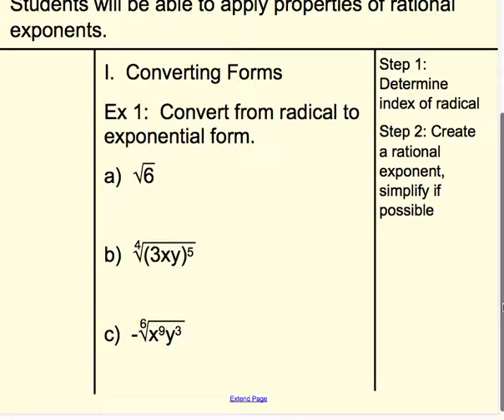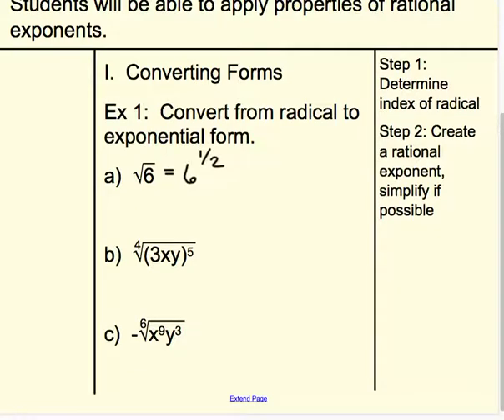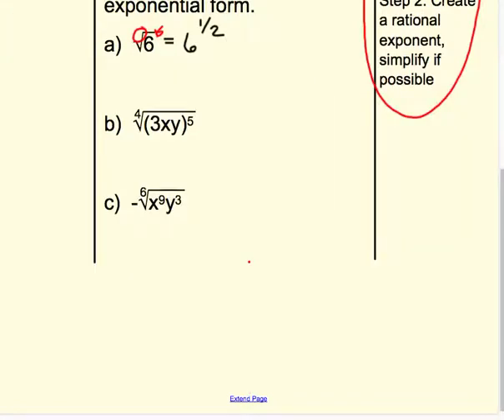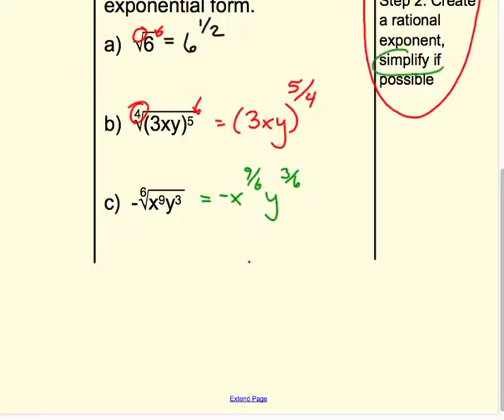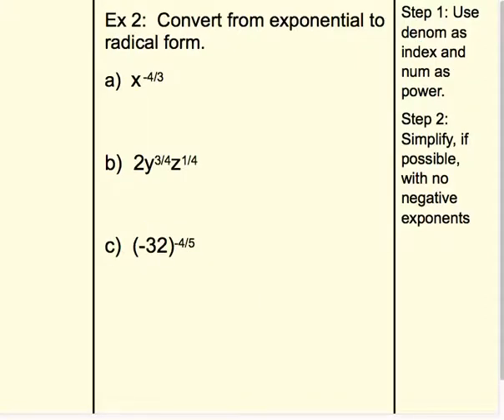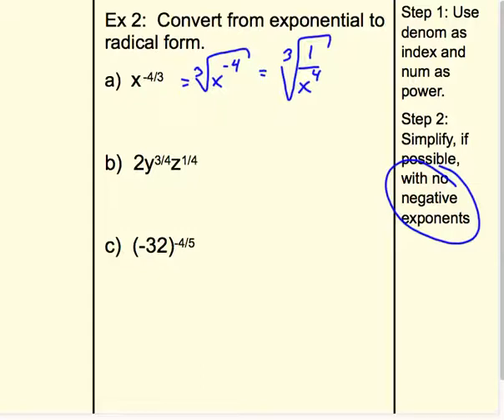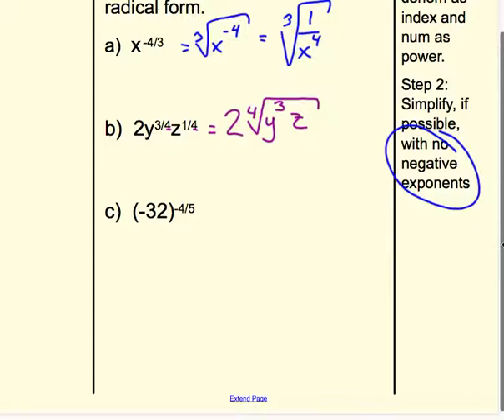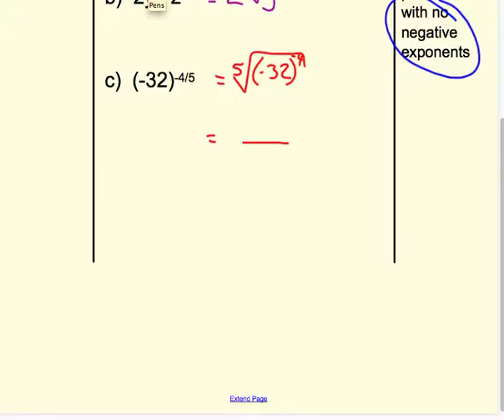Converting Between Exponential and Radical Form